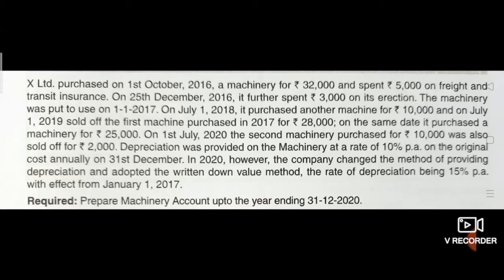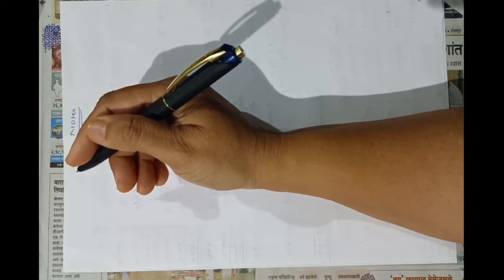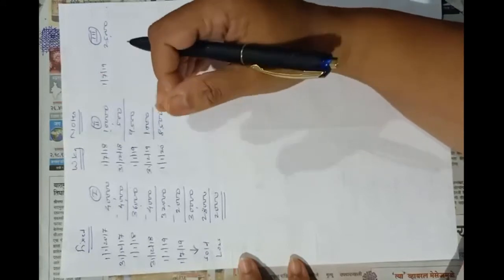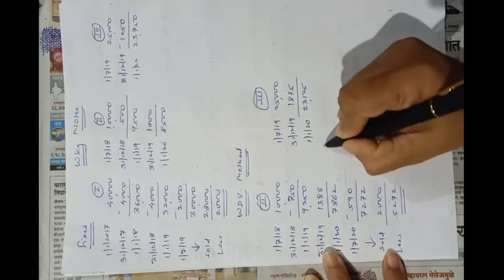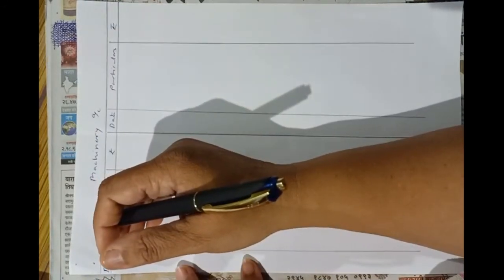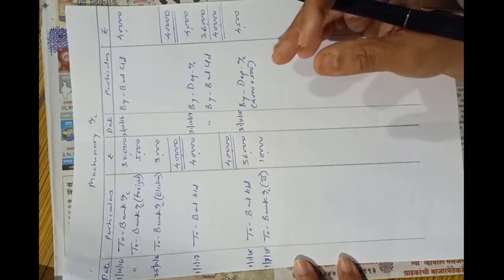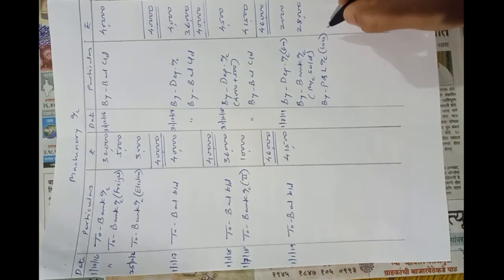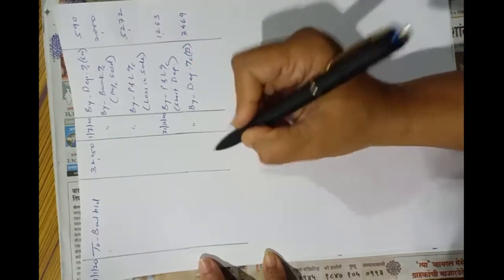Depreciation: Change of method 2